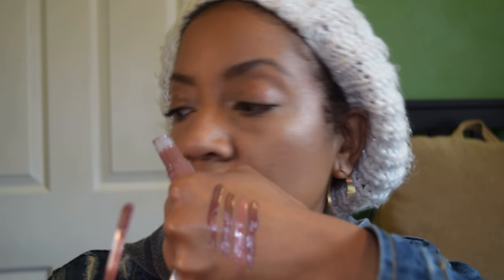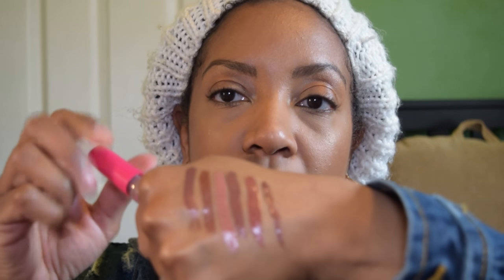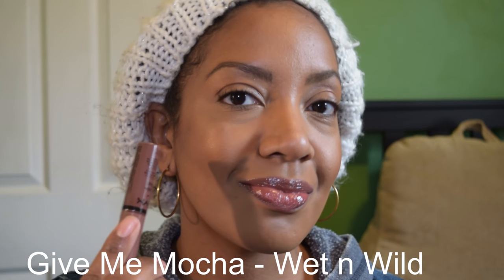Favorite Brown Lip Gloss, Lipsticks & Liquid Lipsticks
Hi guys,

This video is all about my favorite brown lip products.

Products mentioned:
NYX Butter Gloss Ginger Snap
NYX Cosmic Metal Galactic Love
Anastasia Beverly Hills Toffee Lip Gloss
Anastasia Beverly Hills Tara Lip Gloss
Anastasia Beverly Hills Sepia Lip Gloss
Anastasia Beverly Hills Fudge Lip Gloss
Coloured Raine Cosmetics Brown Sugar
Urban Decay Epigram Cream Lipstick
Mac Amongst the fireflies Cremesheen Lipstick
Laura Geller Central Park Spice
Bite Beauty Amuse Bouche Lipstick Portobello
Bite Beauty Amuse Bouche Lipstick Porcini
Smashbox Always On Liquid Lipstick Out Loud
Kat Von D Everlasting Liquid Lipstick Sanctuary
Too Faced Melted Matte Naughty By Nature
Dose of Colors Cork
Dose of Colors knock on Wood